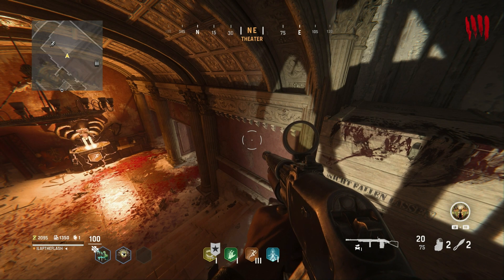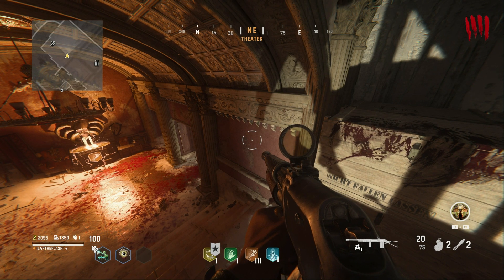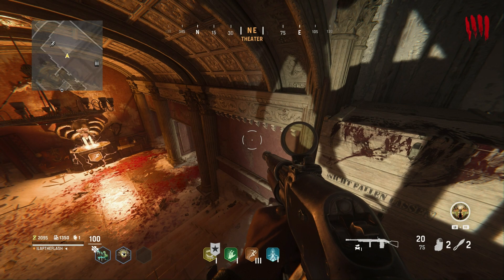God Mode Glitch - Max 2 Guns at a Time ( Easiest XP Farm ) Call of Duty Vanguard Zombies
Next Games: Call of Duty Vanguard, Dynasty Warriors 9 Empires, Elden Ring, God of War Ragnarok, Gotham Knights, The Lord of The Rings Gollum, The Witcher 3 Wild Hunt, Horizon Forbidden West.  More titles may be added for 2022.

Currently still doing DLC for Aliens Fireteam Elite, Back 4 Blood, Far Cry 6 & maybe Assassins Creed Valhalla.